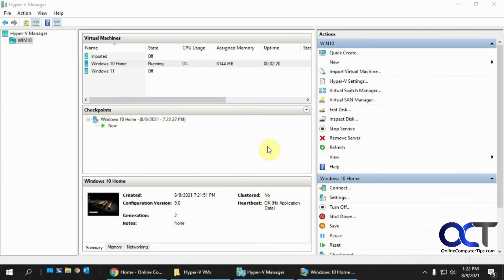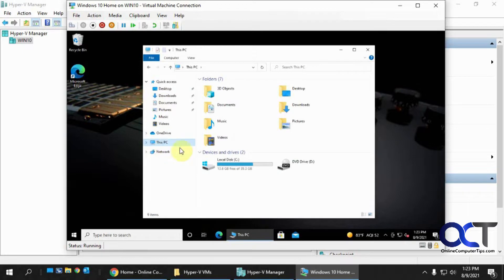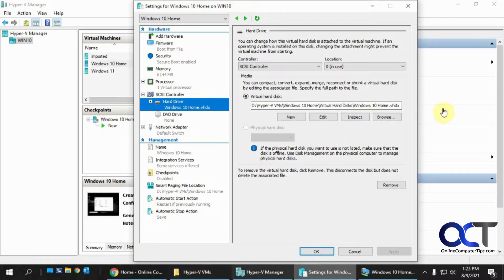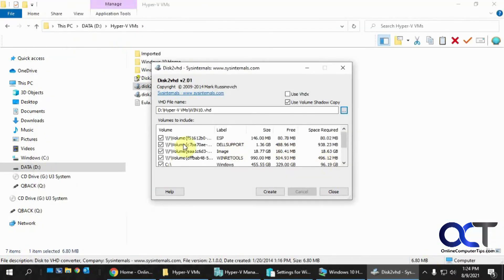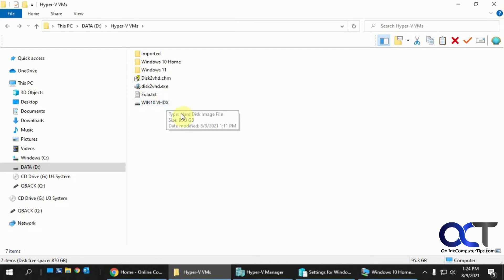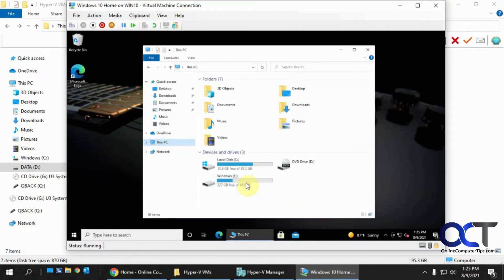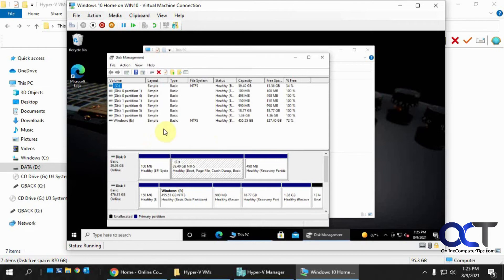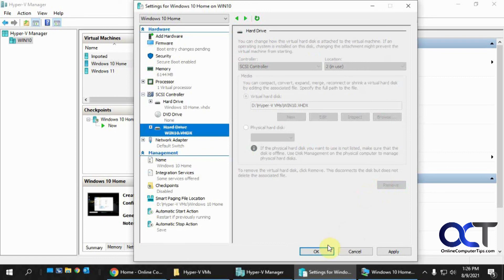Export a Physical Drive to Use With a Hyper-V Virtual Machine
If you need to convert a physical hard drive to a virtual hard drive (.vhdx) to use with a Hyper-V virtual machine then you can do so using the Disk2VHD tool from Sysinternals. Once you convert your drive you can then attach it to your VM and use it as locally attached storage.